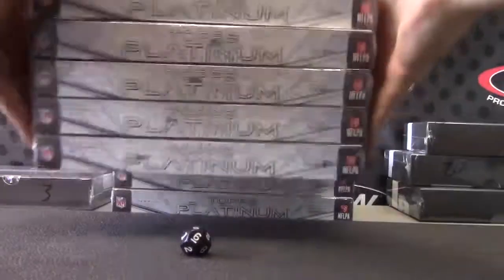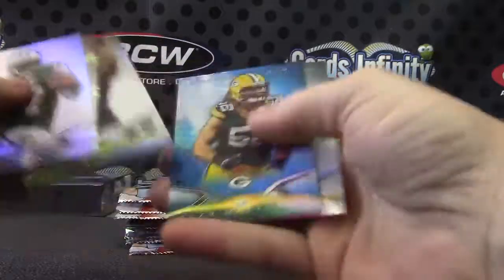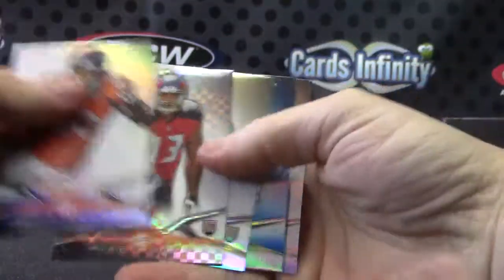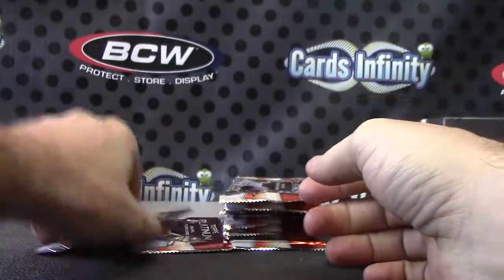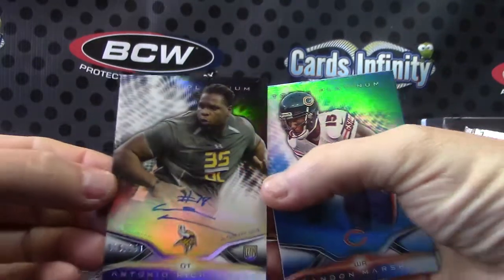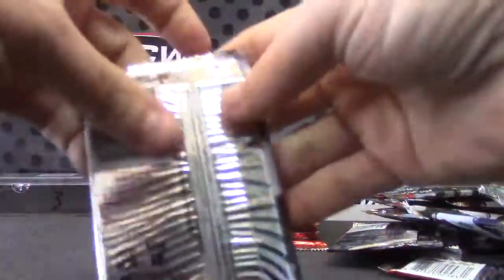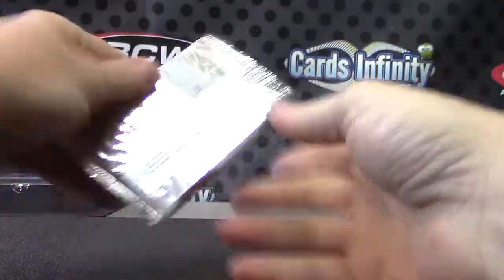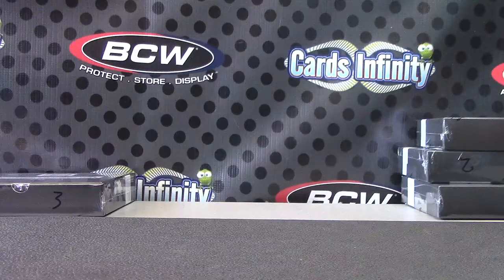Zeagle's 2014 Platinum Football Box Break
Thanks a lot Zach, Chris J.